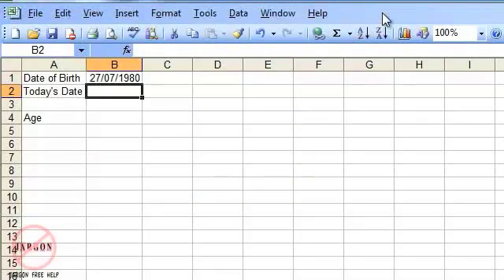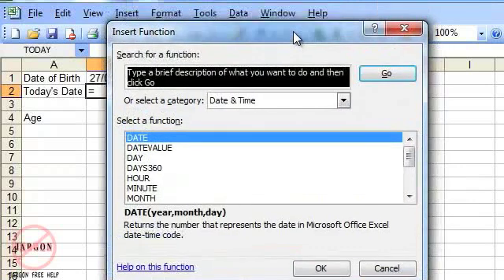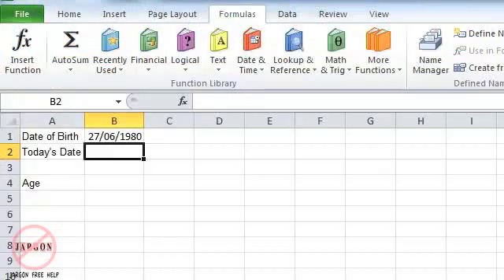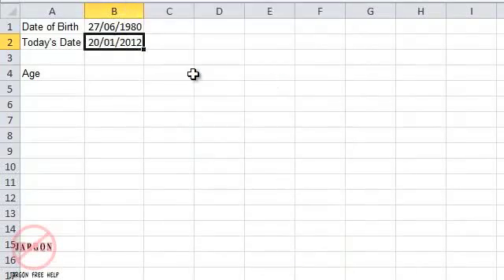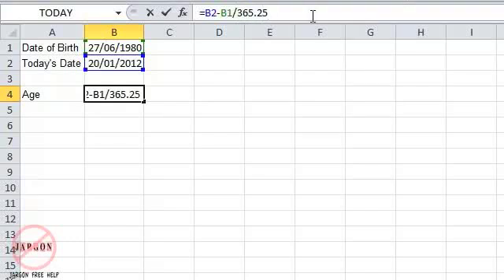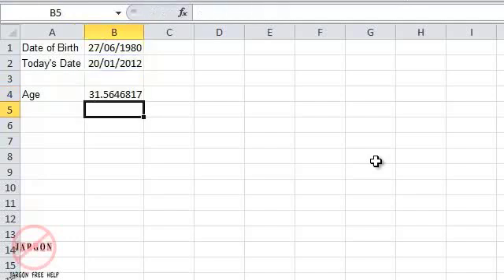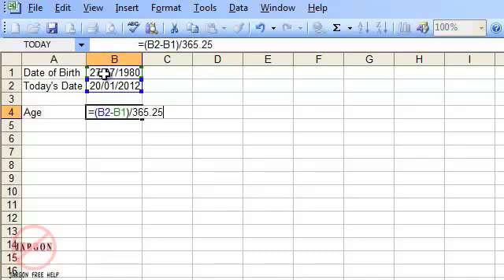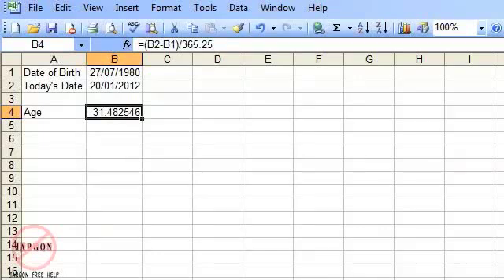Using Excel to Calculate Someone's Age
Here is how to use Excel to calculate someone's (or something's) age. shows us how in this video tutorial.